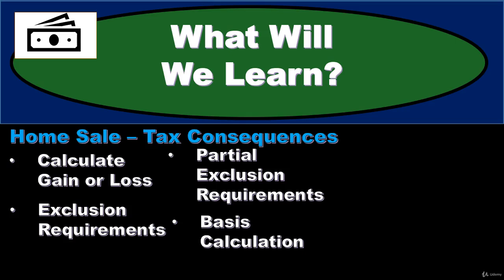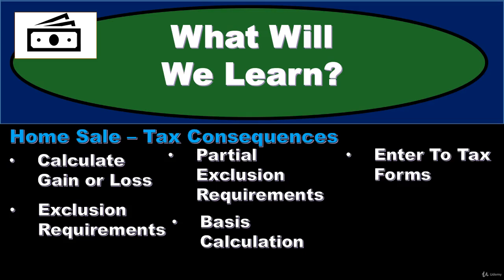Income Tax Selling Your Home - learn Taxes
Best Taxes Course
Tax of Home Sale-Exclusion Qualifications, Gain on Sale Calculation, Basis Calculation, & Data Entry to Tax Forms
Tax consequences of home sale,How to calculate the gain or loss on a home sale,Requirements to qualify for an exclusion of gain,Requirements to qualify for a partial exclusion of gain,How to calculate taxable amount of home sale,How to calculate basis or adjusted cost of home sale
Some understanding of US income tax law,Home sale tax consequences including discussion of eligibility of exclusions, calculating the gain or loss on a sale, & entering the data into tax forms.,We will include reference material and PDF files that can be downloaded and used without an internet connection. The course will also include Excel worksheets to help with gain and loss calculations and provide examples,The material will discuss the calculation of gain or loss on the sale of a home. We will give an example of a closing statement and how to pull information from it to calculate the gain or loss on a sale. Excel worksheets and example calculations will be provided. We will use the example problem as a reference point when we move forward in the course, zooming into parts of the calculation when applicable.,We will enter the information for the sale of the home into actual tax forms so we can see the effect on schedule D (Capital Gains and Losses) but also the effect on the rest of the tax return including the Form 1040.,The course will discuss the basis calculation including different scenarios that can complicate the calculation like the home being destroyed, condemned, received in a divorce, received as a gift, or inherited.,Anybody who wants to save on taxesTax professionals,Anybody who wants to save on taxes,Tax professionals